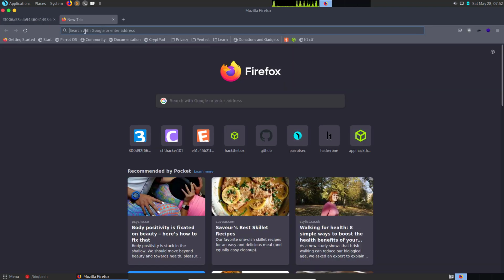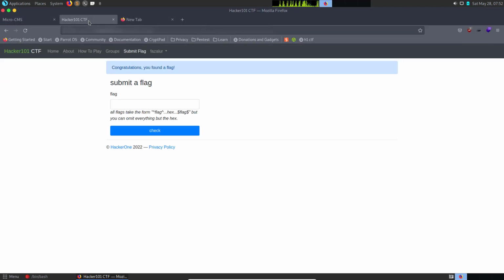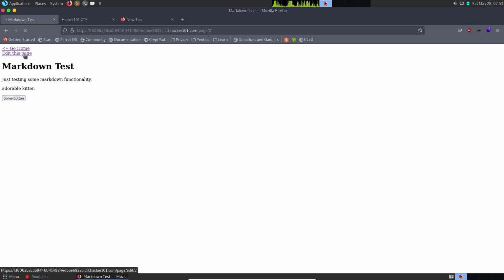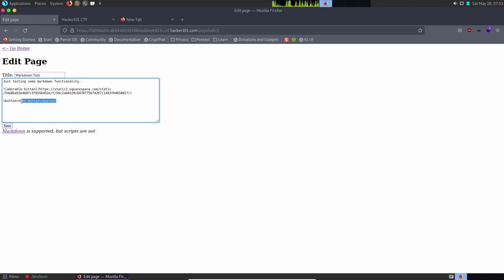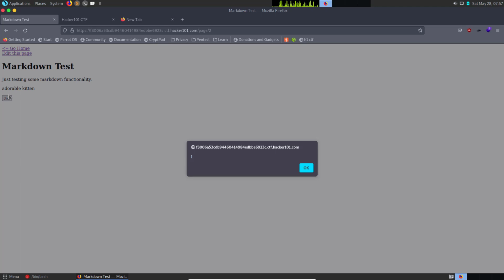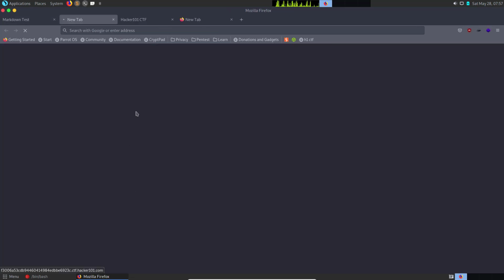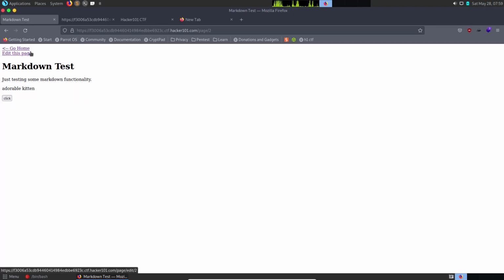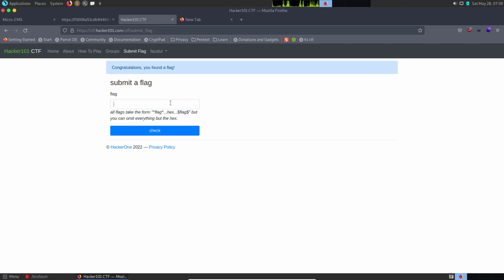Hacker101 CTF | walkthrough | Micro-CMS v1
Highlights:
0:00 Intro
0:26 Flags
8:39 End